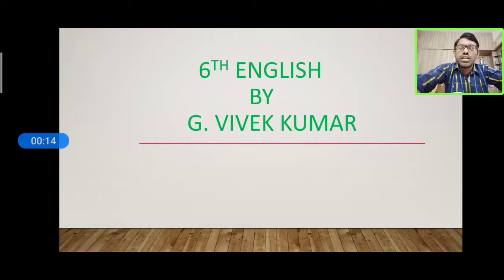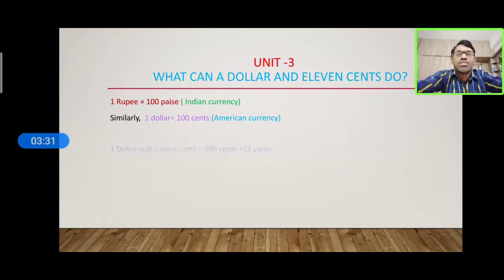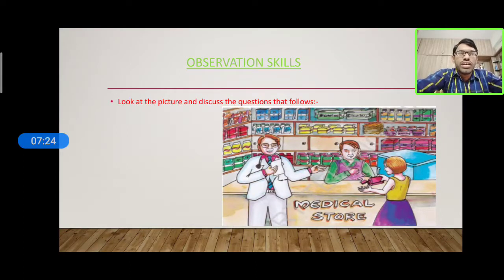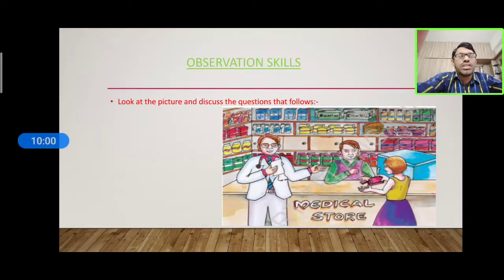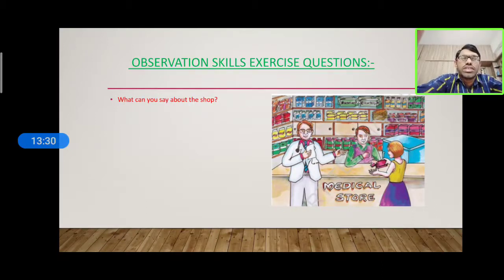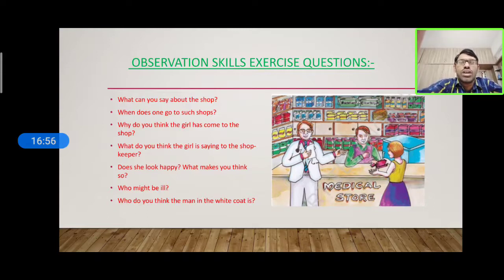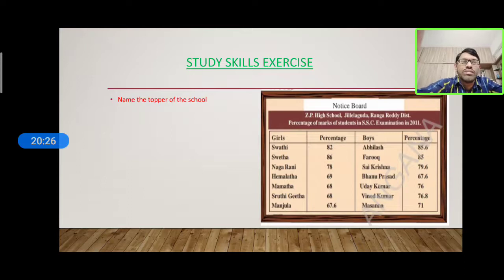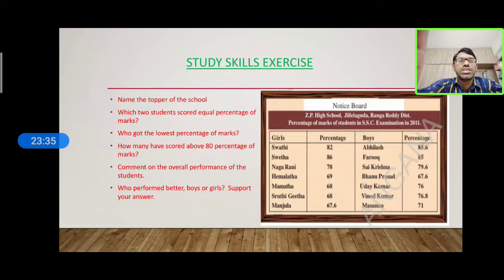6th English unit 3 part 1 PPT presentation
Observation skills exercise with PPT presentation